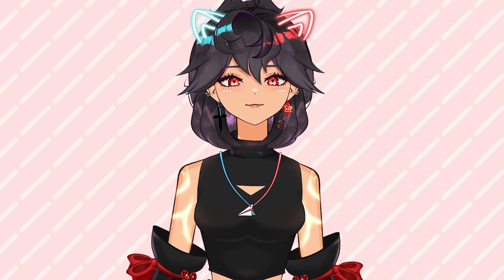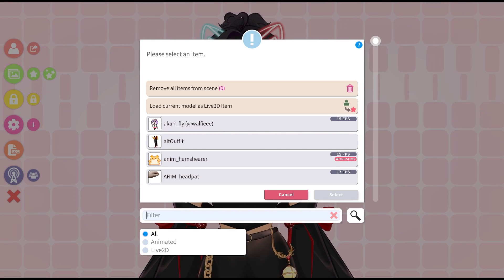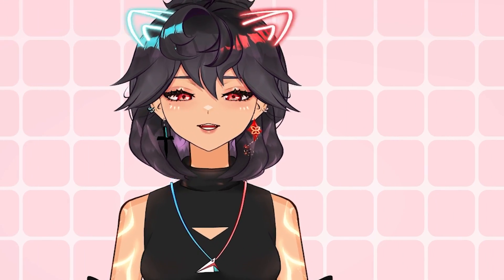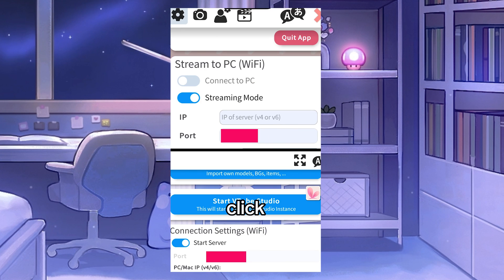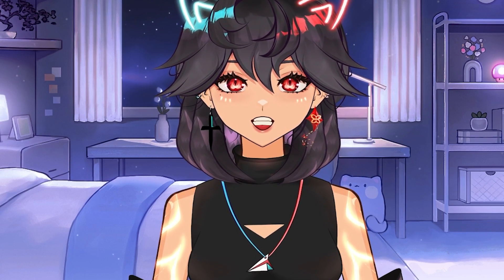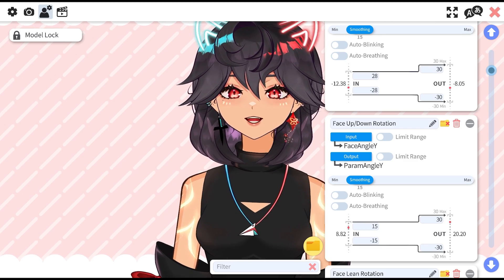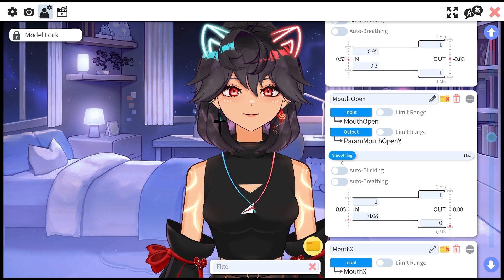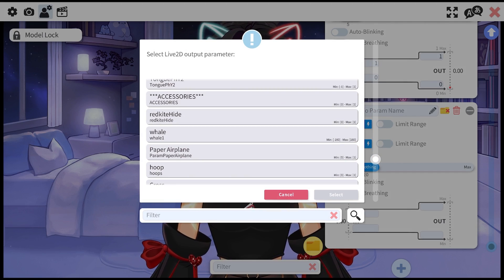What VTuber App Do VTubers use? How do you get started?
What application do vtubers use? What's the How-To-Guide to be a VTuber?My journey started with downloading the Vtube Studio App and loving shaking my head to make the dog model dance. It was adorable, and I explored more from there. Your journey may look different! Maybe you'll absolutely love pngtuber apps or 3d vtuber ones!

In this video I'll share tips on using VTube Studio but more than anything, this video is to encourage you to look into ONE application. Mess around, have fun, before overthinking anything else!!

Hey everyone! I am VTuber who loves sharing Live2D and technology tips. I especially enjoy testing out different software and hardware for content creation.

Timestamp:
0:00 - Intro
0:50 - App Name
2:15 - How to Connect Vtuber App from PC to Phone
3:30 - Vbridger
4:15 - How to set up your vtuber parameters to fit your face
6:05 - How to set up your vtube studio webcam for obs etc
7:25 - Final Thoughts